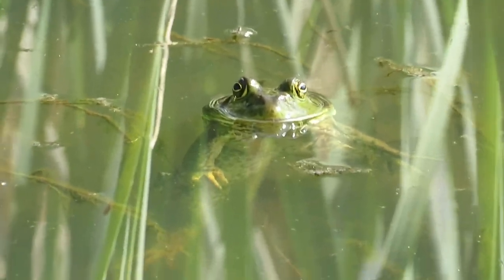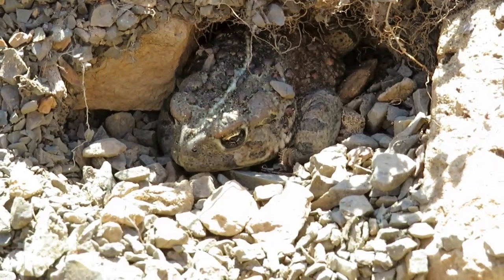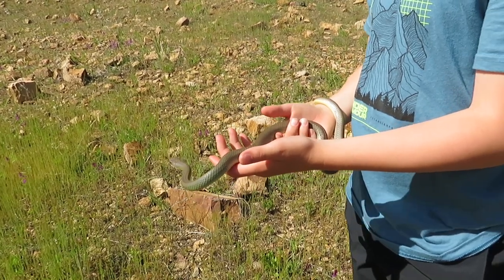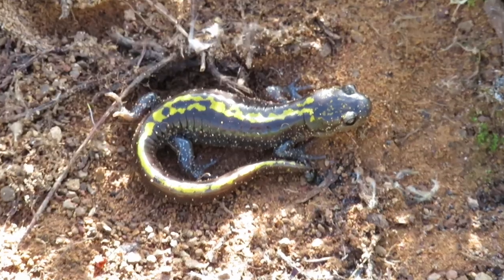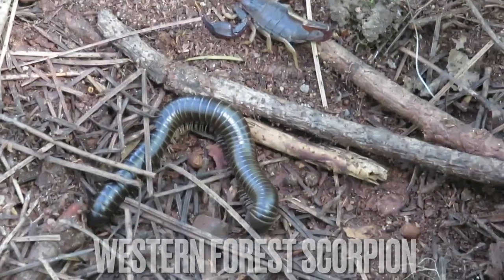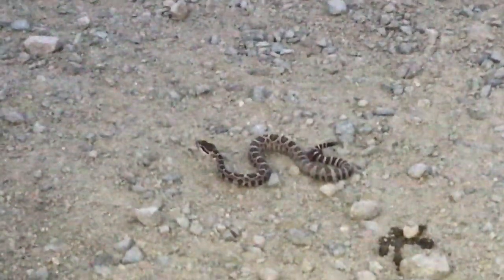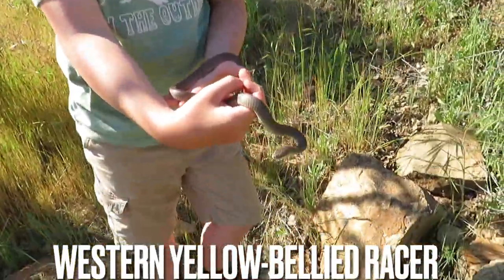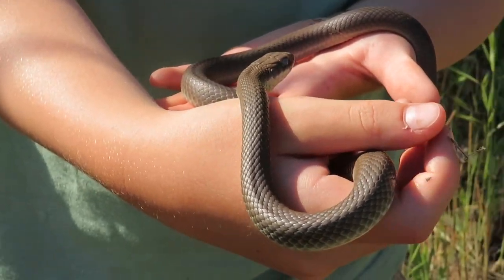Rattlesnakes, Salamanders, Snakes, Lizards & More!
I find rattlesnakes, salamanders, snakes, lizards, and lots more cool things!